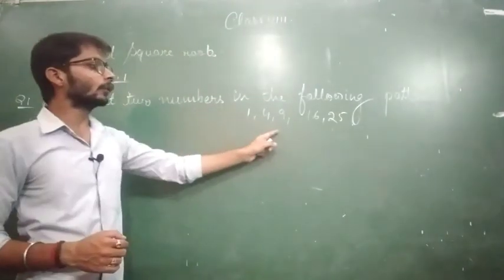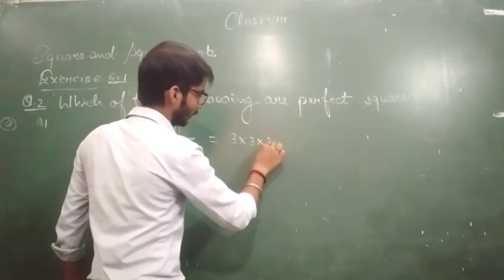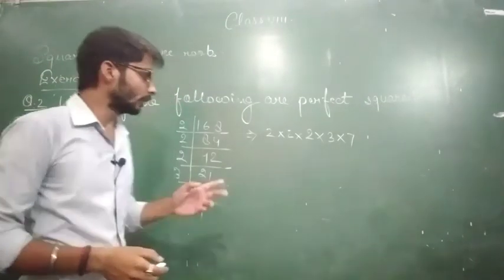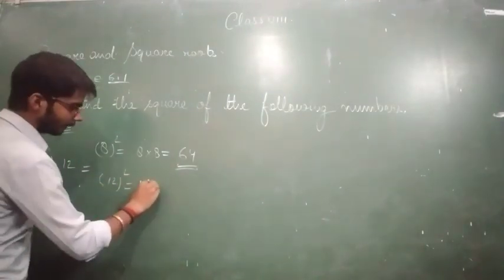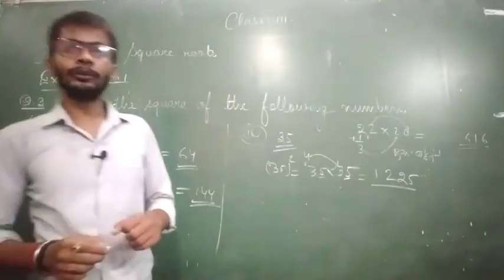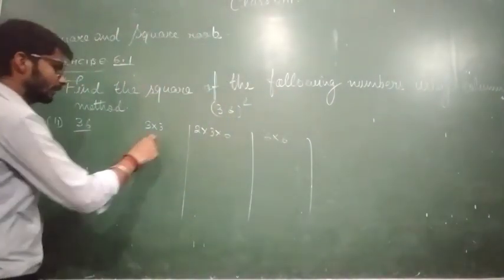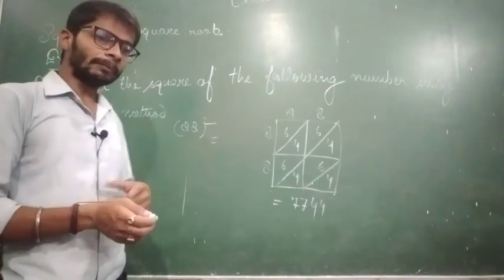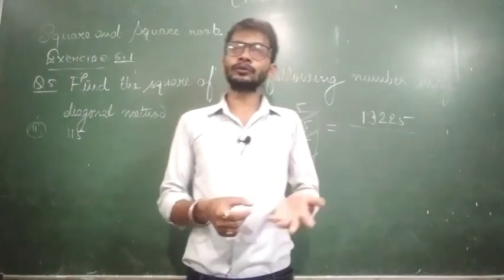CLASS- VIII# CHAPTER -6# SQUARE AND SQUARE ROOTS LECTURE -2